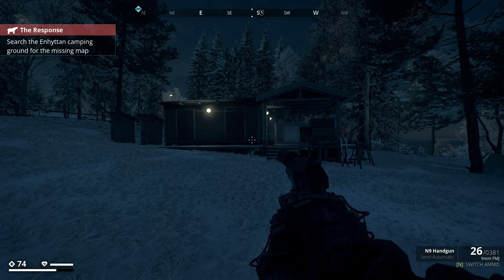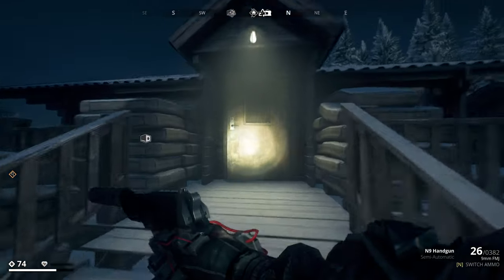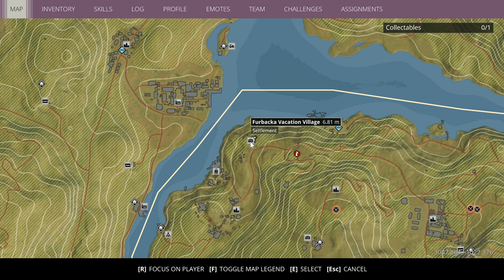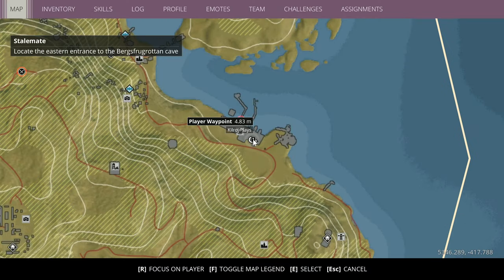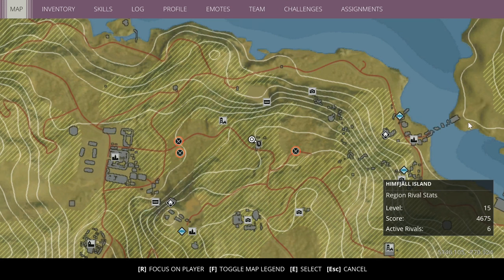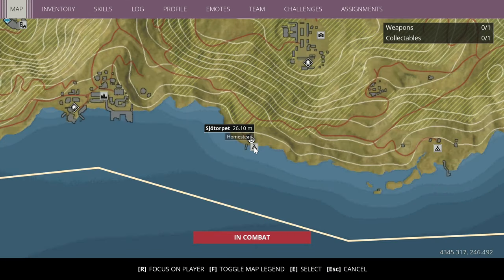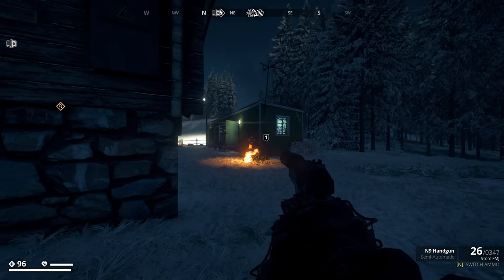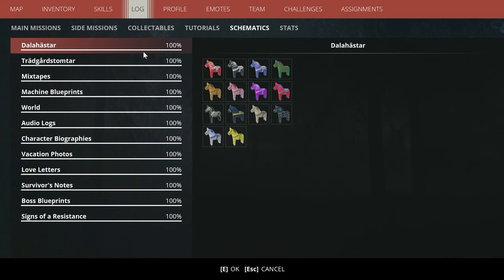All Vacation Photo Locations | Generation Zero Collectable Guide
Quick little video showing the locations of all the Vacation Photo Collectibles in Generation Zero!